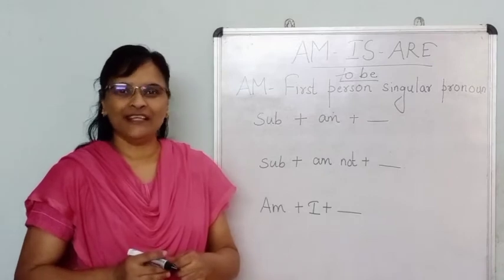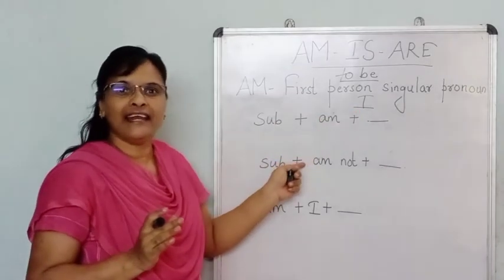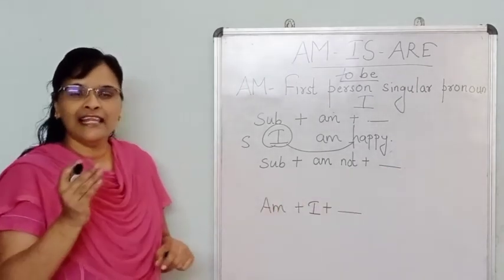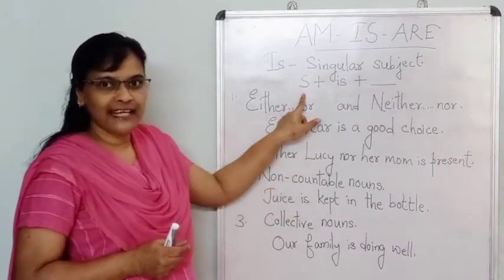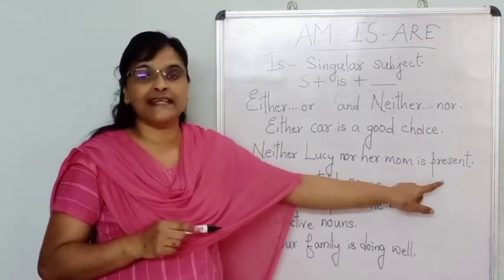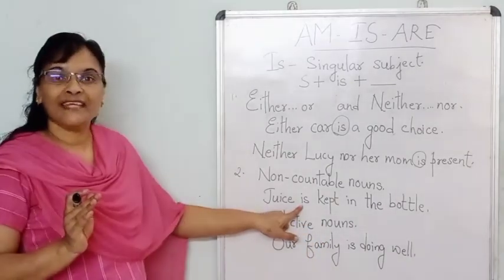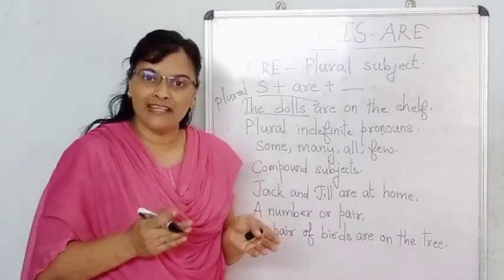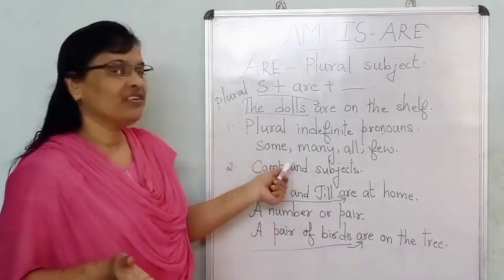USAGE OF AM/IS/ARE IN THE SIMPLEST WAY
LEARN IT IN THE EASIEST METHOD..